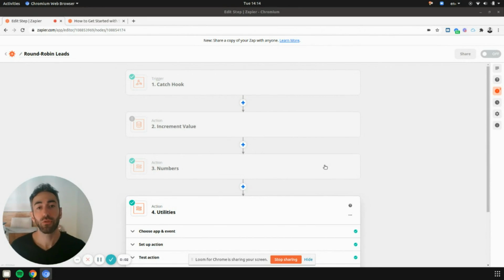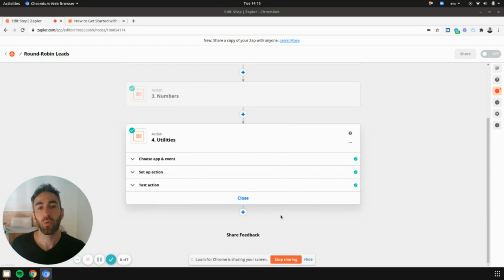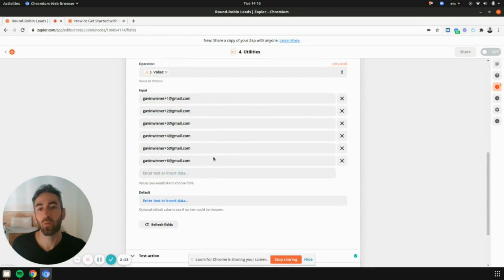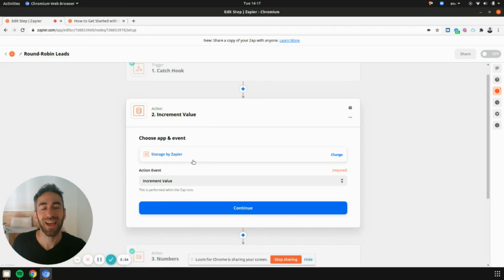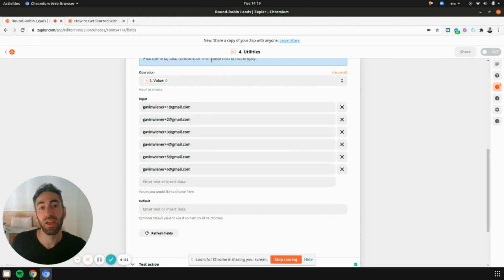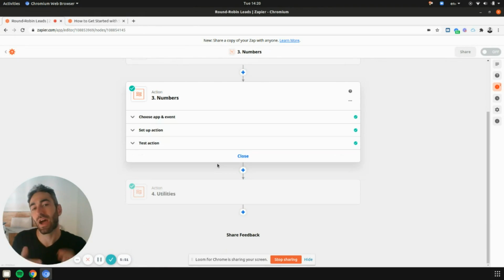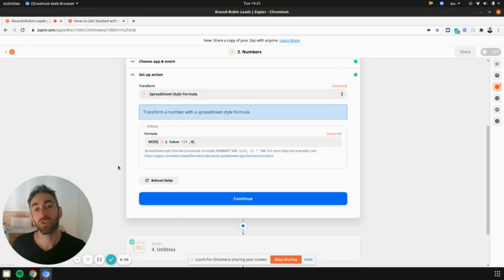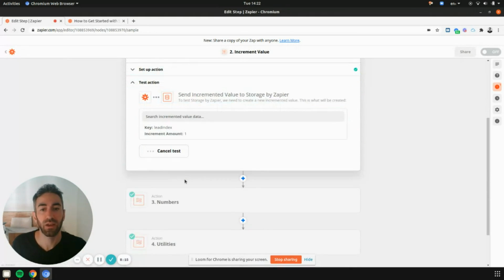How to Send Leads to Your Team with Zapier (Round-Robin)